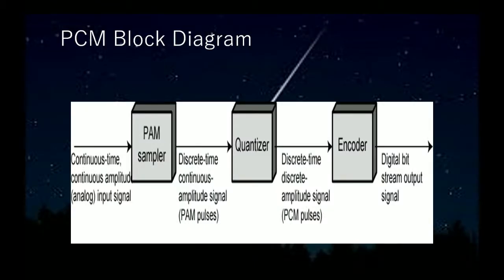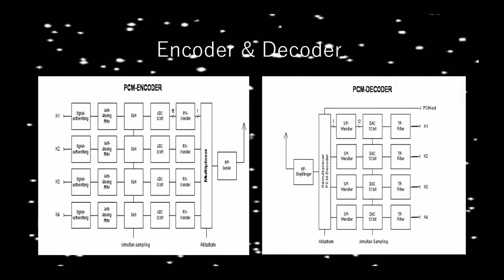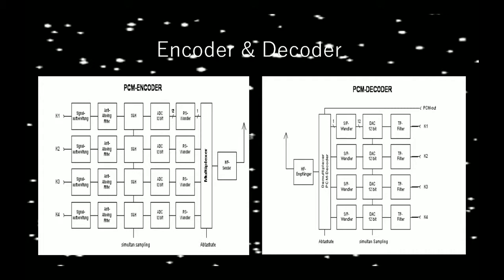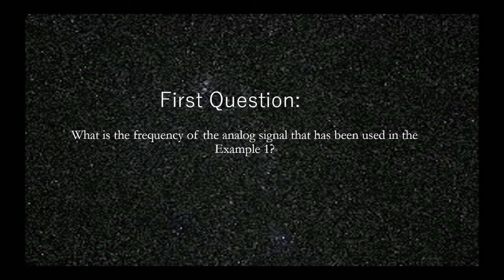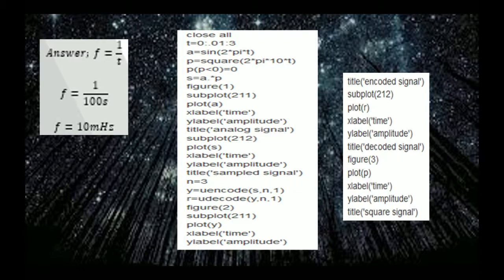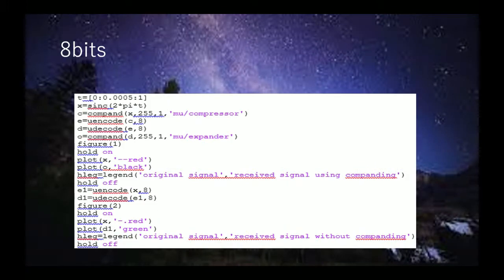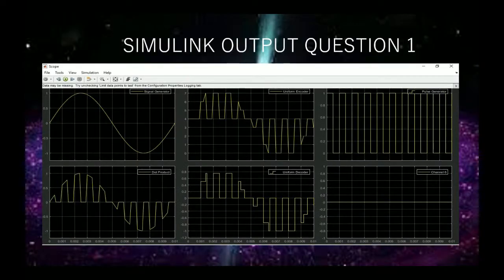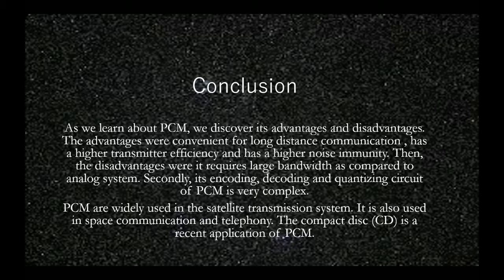PULSE CODE MODULATION PCM for BEET 2333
Hi, good day to you guys. This video explains about PULSE CODE MODULATION.